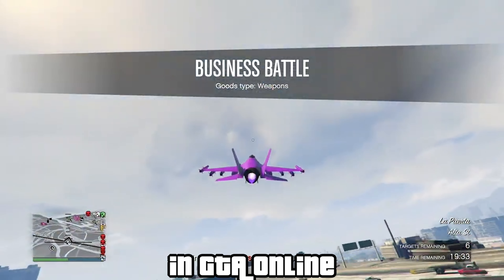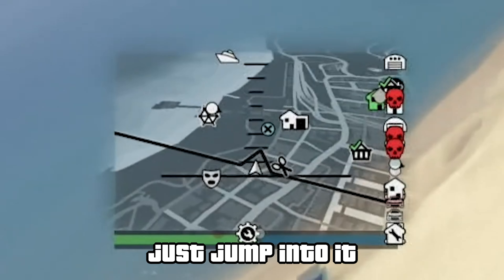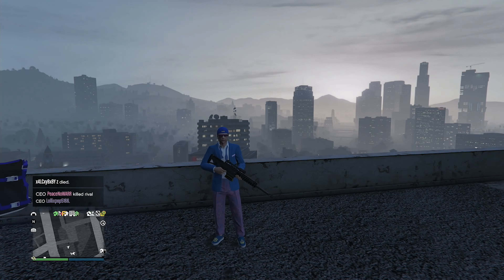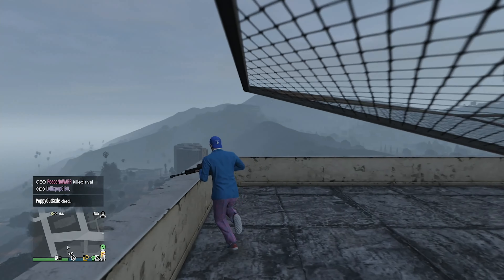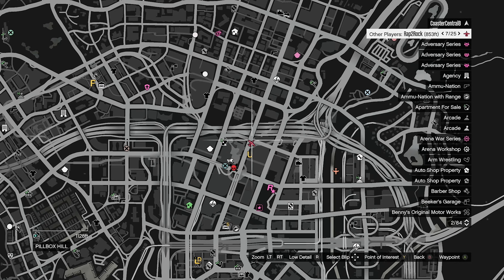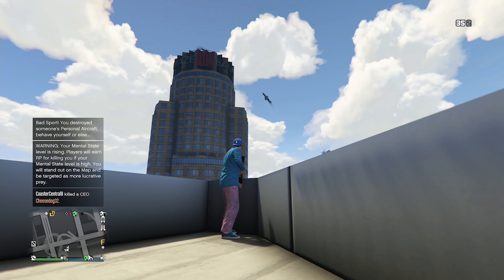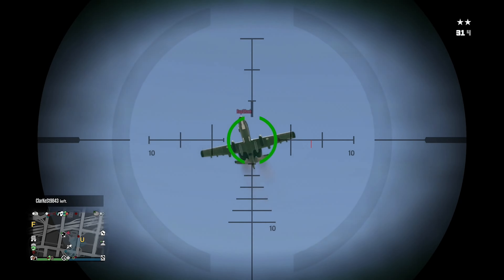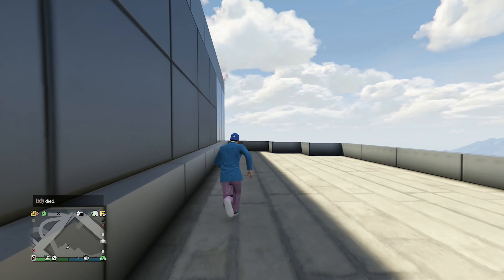How to Counter Jet Griefers in GTA 5 Online | GTA 5 Online Tips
In this GTA 5 Online video, I will be sharing with you how to counter jet griefers in GTA 5 Online. Jet griefers are still very much present in the game after GTA making KD ratio's irrelevant, so here is the best way to counter jet griefers. Enjoy the GTA 5 Online video.